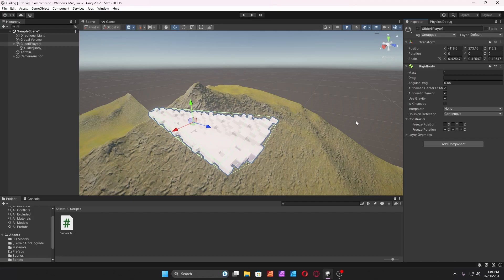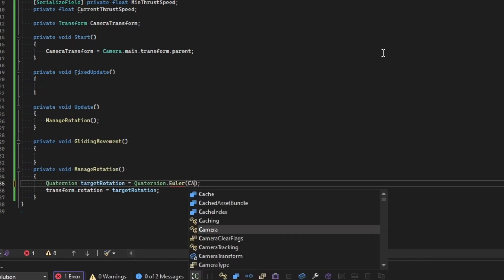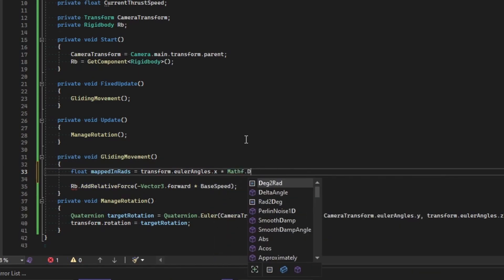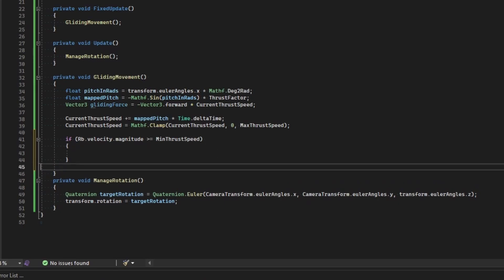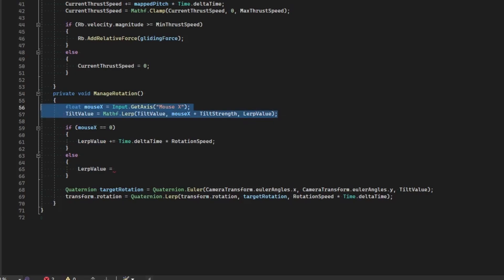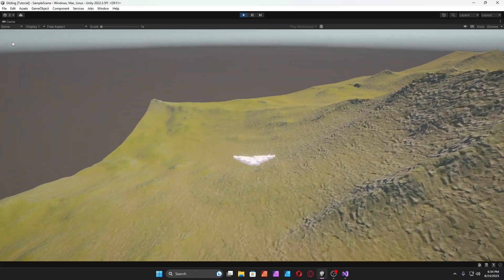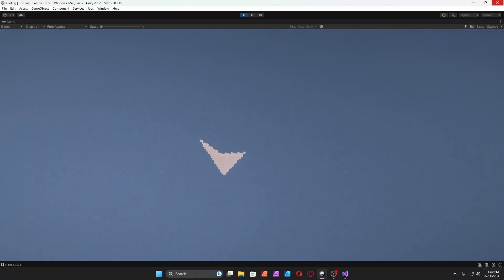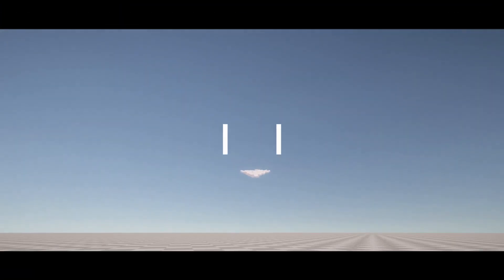How To Make A Gliding System | UNITY